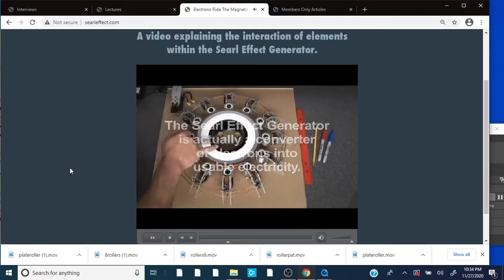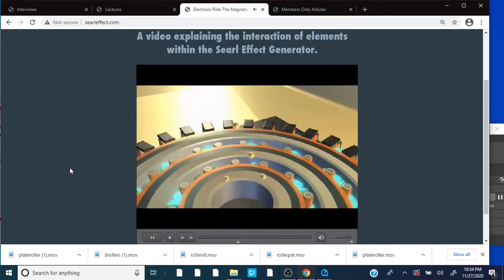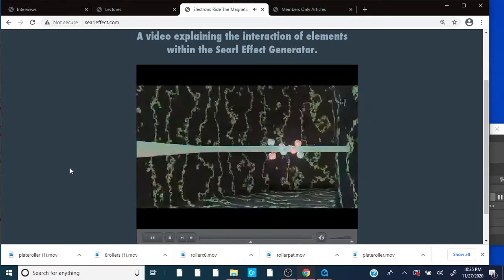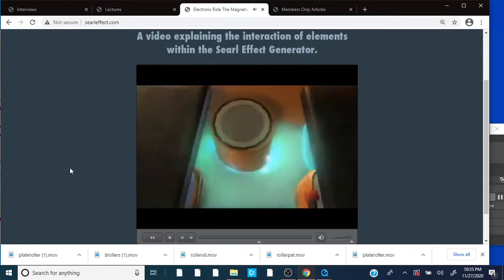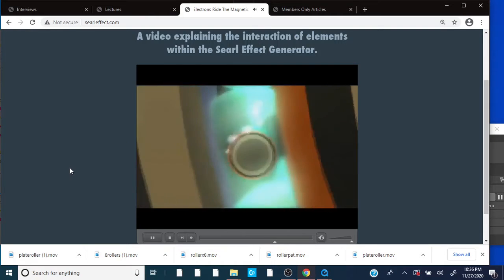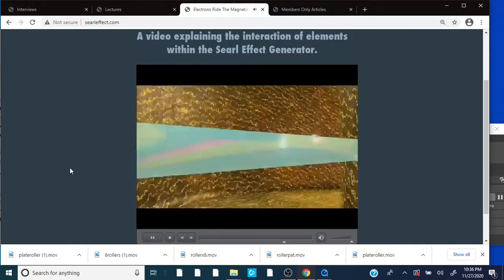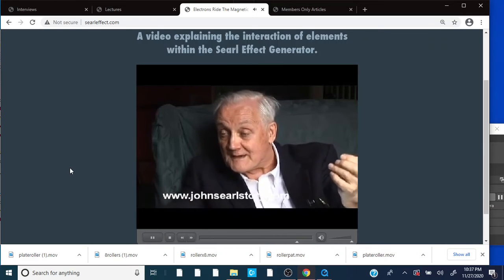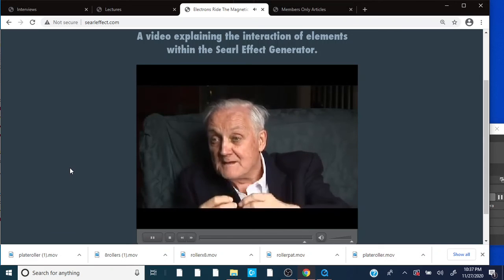SearlFX - Electrons ride the magnetic wave.